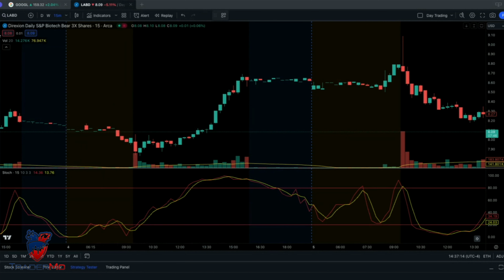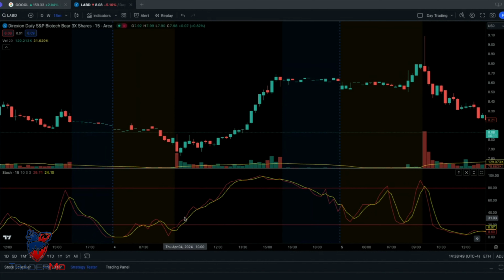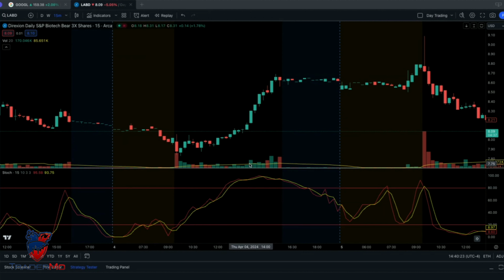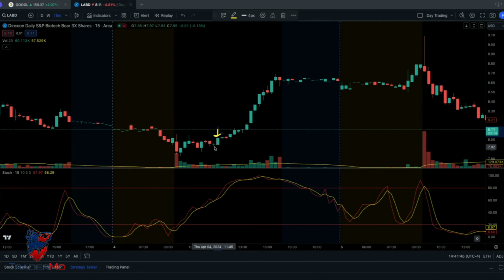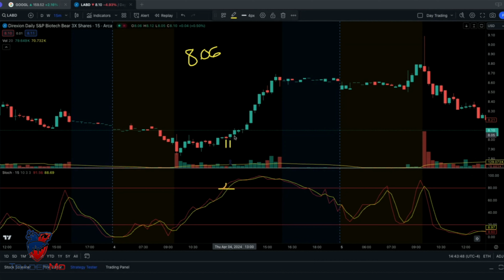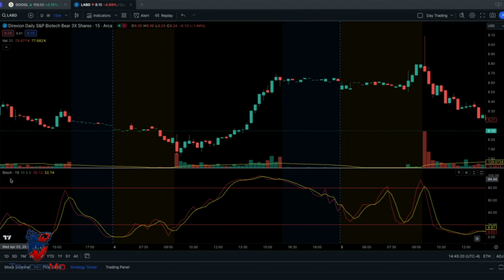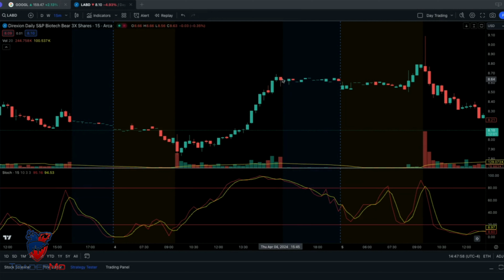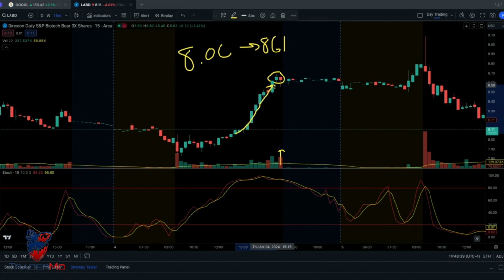How I made $1,000 in 15 minutes DAY TRADING this strategy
This is how I made $1,000 in 15 minutes day trading. I'll show you the most important day trading strategies and how to implement them on your trading journey. Watch the video in its entirety to learn about the art of day trading and how you do this!

0:00 15 minute chart
2:52 Volume is key
4:14 When do we buy?
5:33 Trading x Volatility
7:26 Follow your trend
10:17 Exiting
11:32 “Keep it simple stupid”